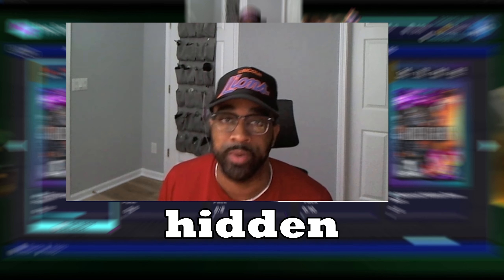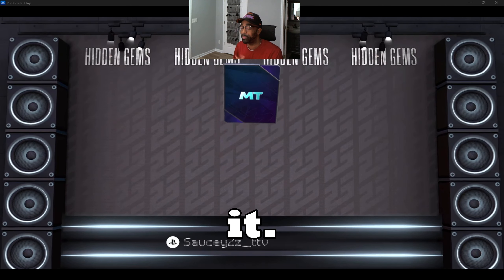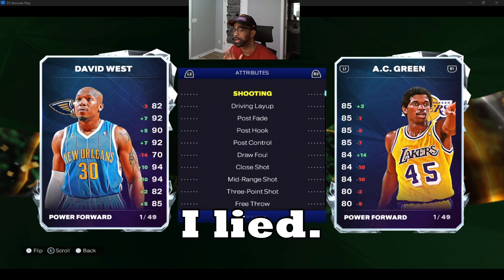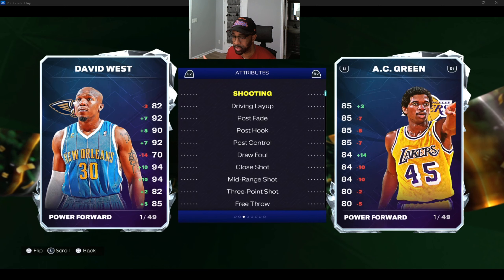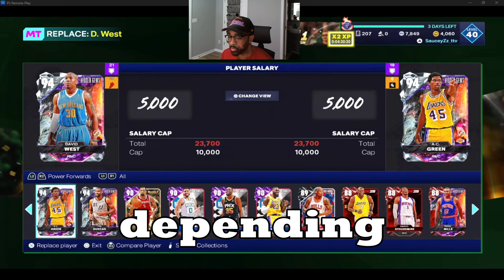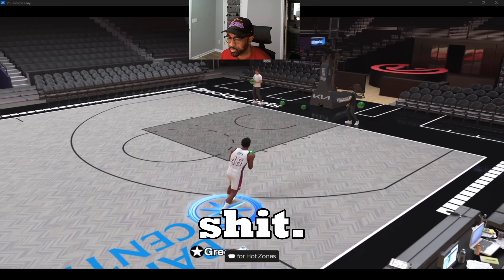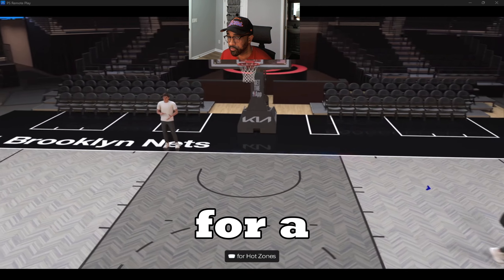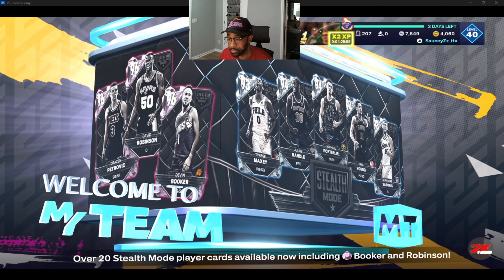I TRIED TO WARN YOU! | 5th TIMES THE CHARM | HIDDEN GEM PACK OPENING | 2K25 MYTEAM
My goal is to keep all 2k25 MyTEAM content short and sweet to the point. I want to help you in the best way possible and not wasting your time in the process. If you would like a video on a specific topic comment it down below. I will be returning to park and rec in the coming month, more to come!